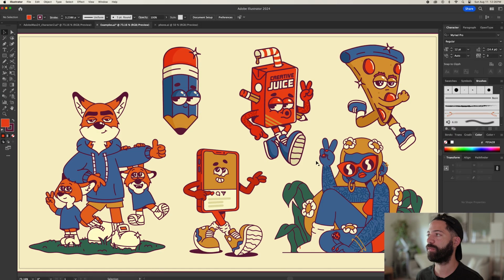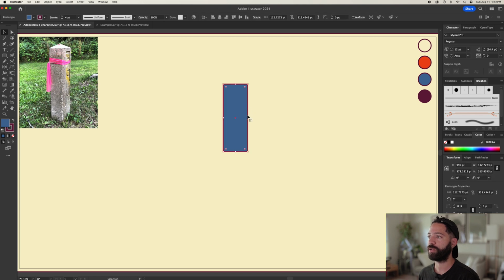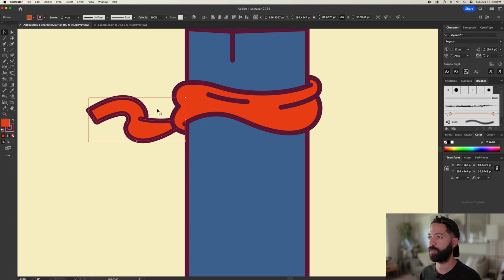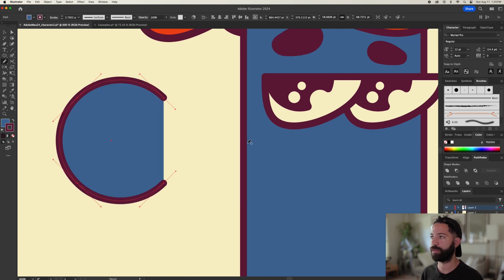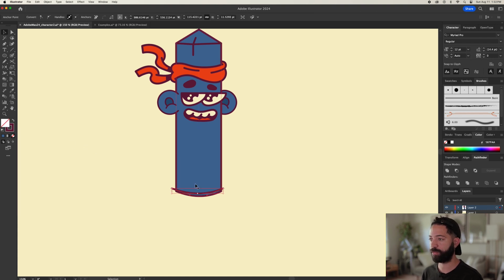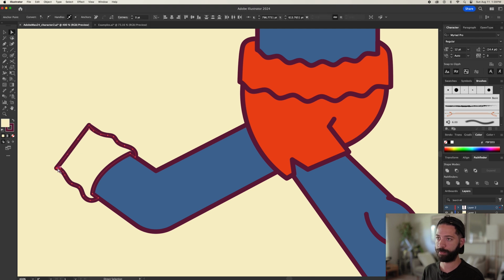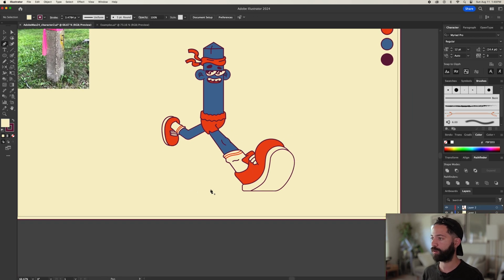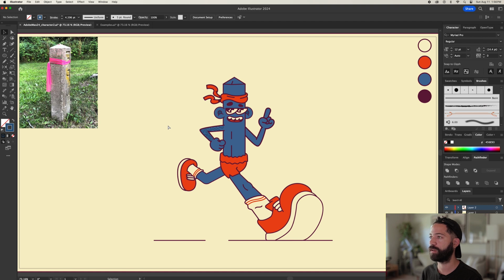Finding Character Inspiration in Everyday Objects | Adobe Creative Cloud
If you struggle to find inspiration for your character designs, this is the perfect exercise to get your creative juices flowing. Follow along with illustrator Cody A Banks as he walks through the steps of creating a character in Illustrator while pulling inspiration from everyday objects.

Topics include:

How to implement the Pen and Pencil tools and Pathfinder effects to create abstract shapes
Adding personality to your characters
Using Draw Inside mode to add detailed tattoos to a character
Tips and keyboard shortcuts for fine-tuning body parts